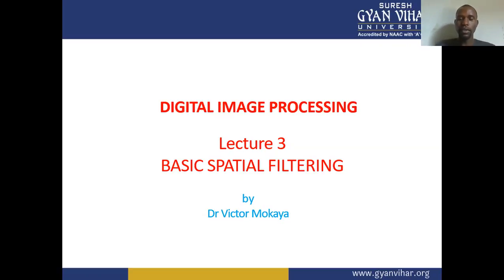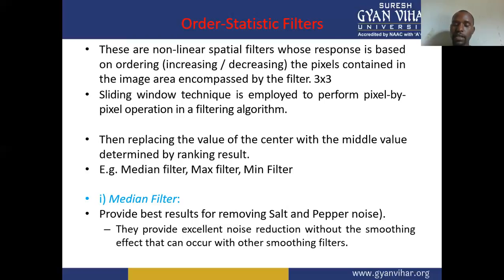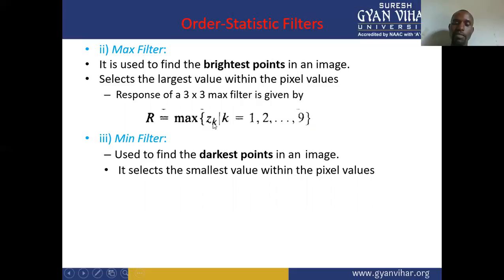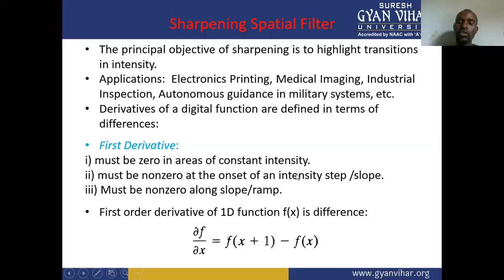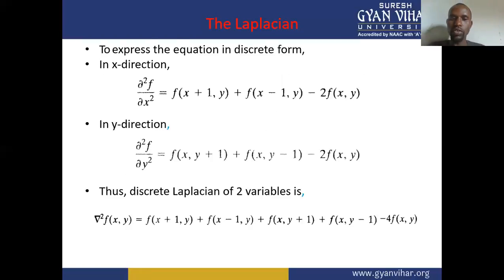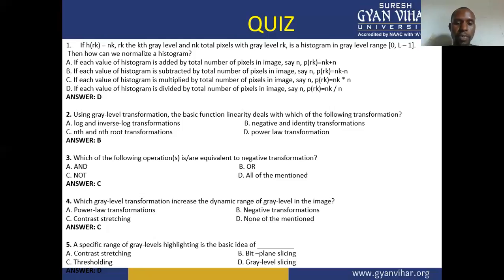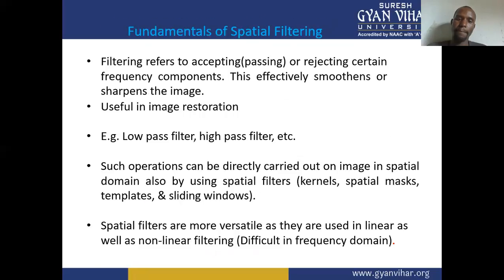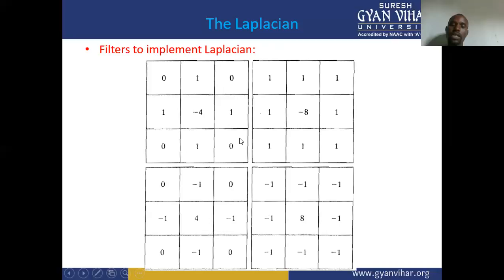DIGITAL IMAGE PROCESSING -3